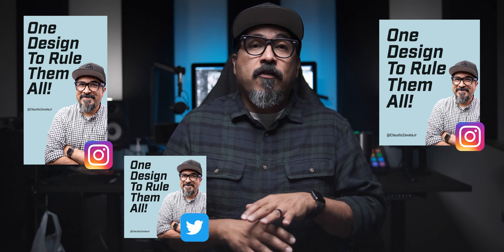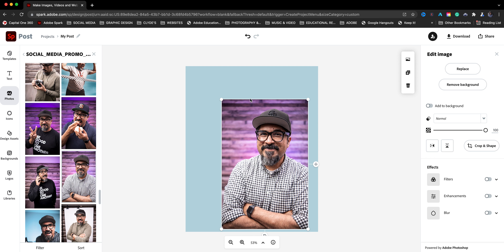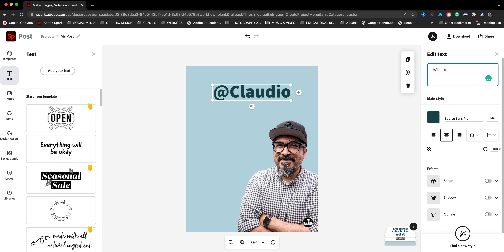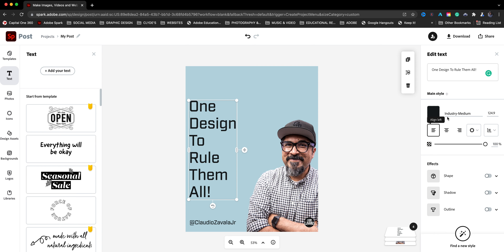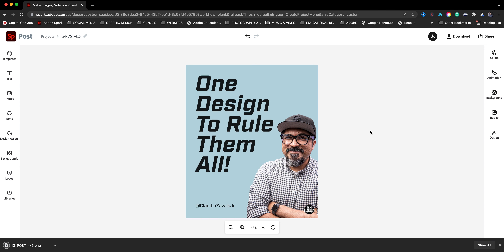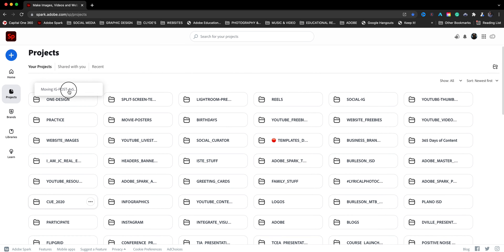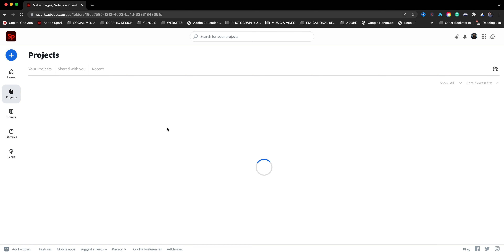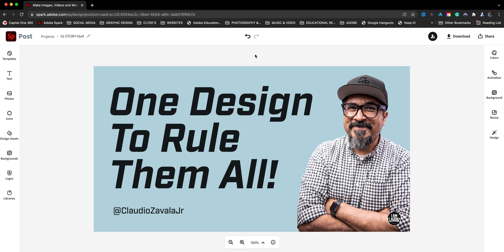One Design For All of Your Social Media Post | Adobe Spark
In this video, I show you how to brand your Instagram and any other videos using Adobe Spark Post.  Create an overlay with your brand colors and logo to use with a short video clip in the app (Android coming soon) or add a branded overlay to a video using any video editing app.

0:00​​ - Intro
0:51 - Start A New Project | Adobe Spark
1:37 - Import Image from Lightroom | Adobe Spark
2:06 - Design Social Media Post | Adobe Spark
3:26 - Add Brand Logo and Social Handle | Adobe Spark
6:06 - Name the Design | Adobe Spark
6:50 - Create a Social Content Folder | Adobe Spark
8:08 - Duplicate Oringal | Adobe Spark
8:36 - Resize for Other Social Media Platform | Adobe Spark
8:50 - Edit the Duplicate | Adobe Spark
9:33 - Repeat for Other Social Versions | Adobe Spark
10:33 - Resize for Other Other Social Channels | Adobe Spark
11:02 - Outro

GEAR USE TO MAKE THIS VIDEO